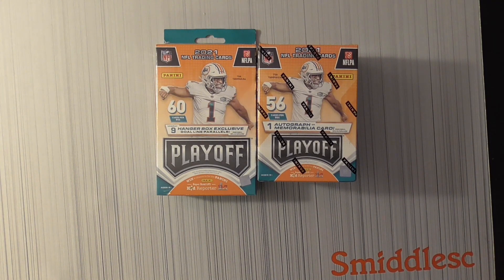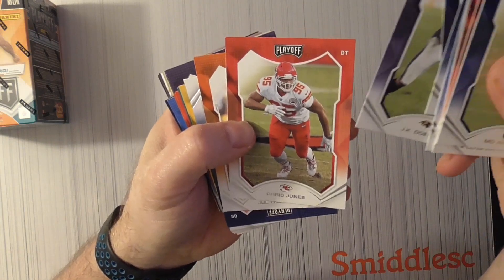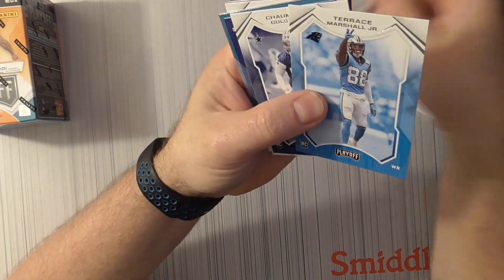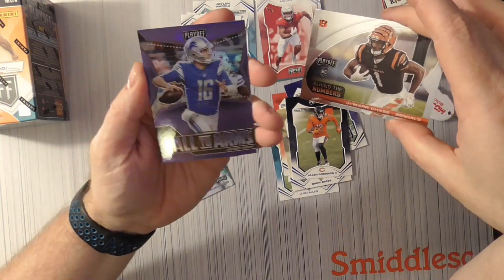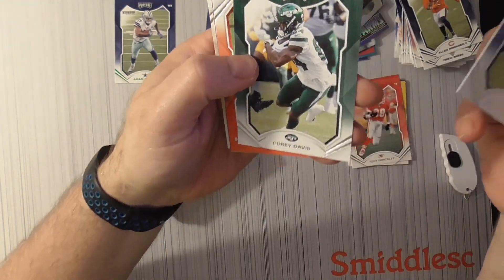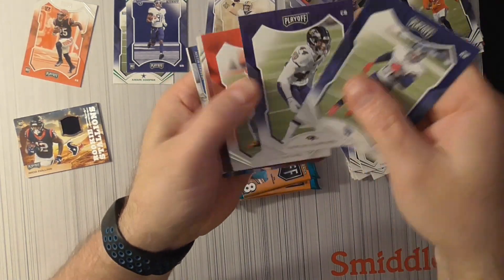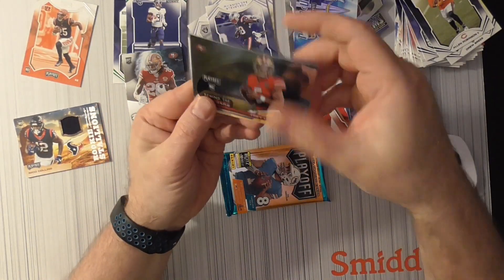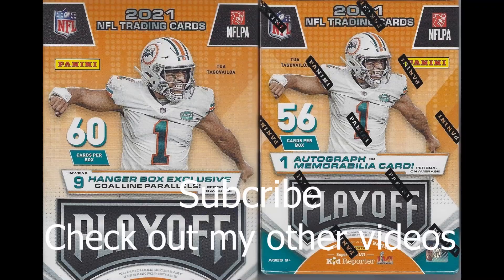2021 Panini Playoff Football Blaster Hanger Box Break